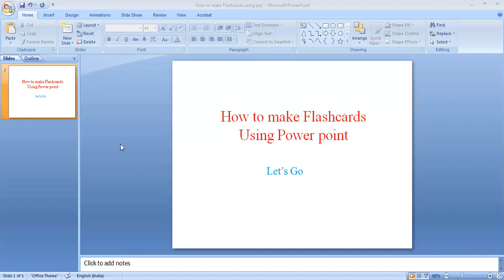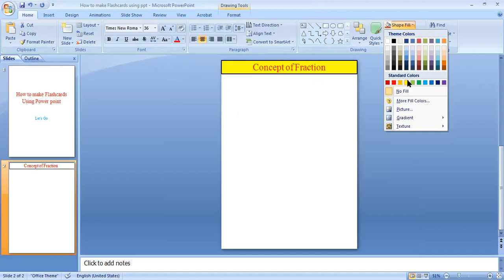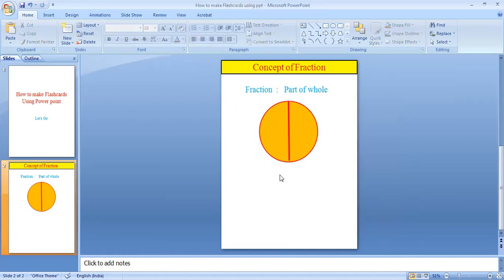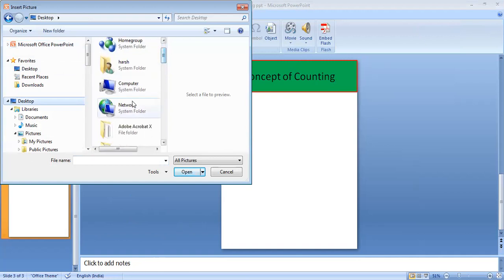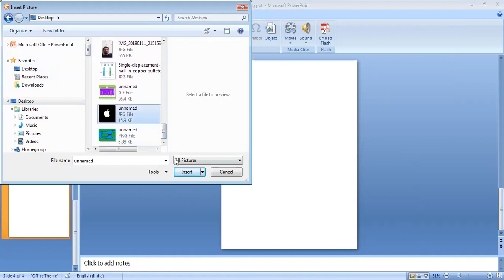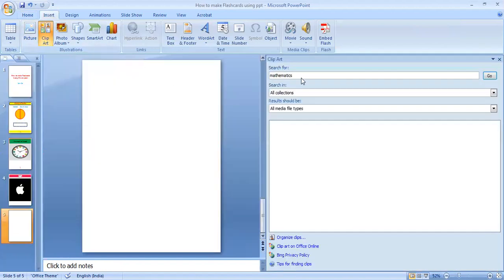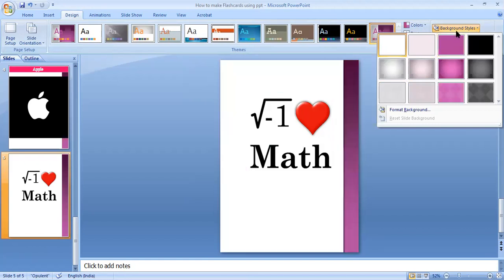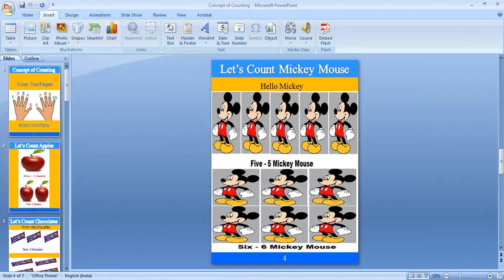How to make a flashcard using PowerPoint